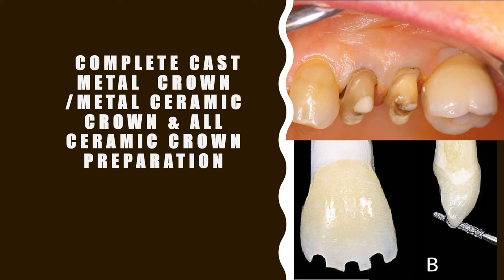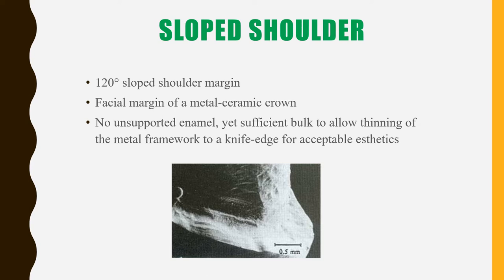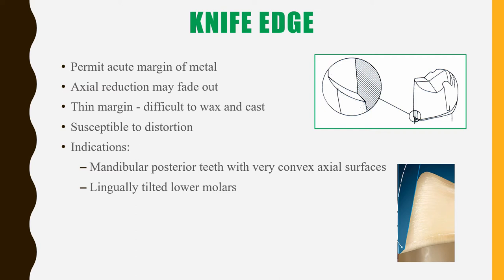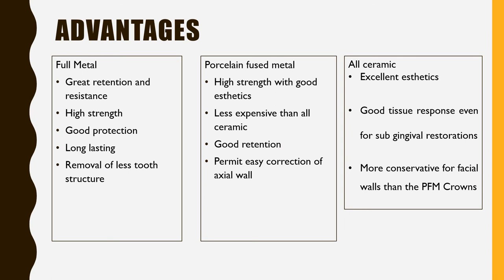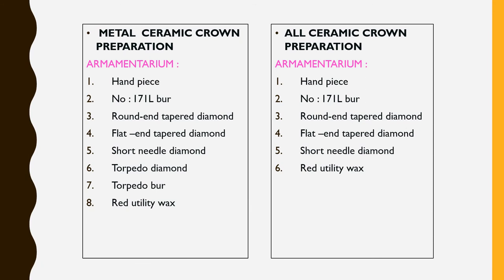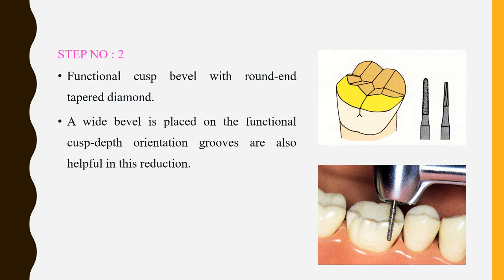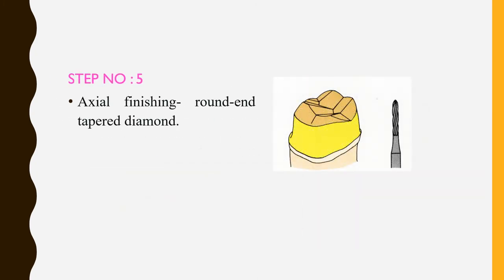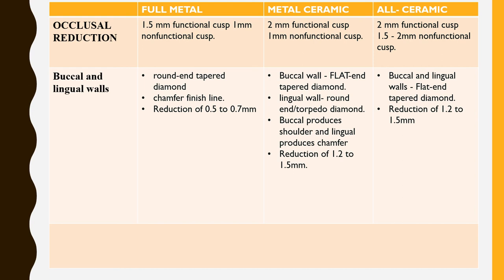Principles of tooth preparation 2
TITLE : PRINCIPLES OF TOOTH PREPARATION
DATE : 14TH JUNE 2021
BATCH : 23
DEPT : DEPT OF PROSTHETIC DENTISTRY